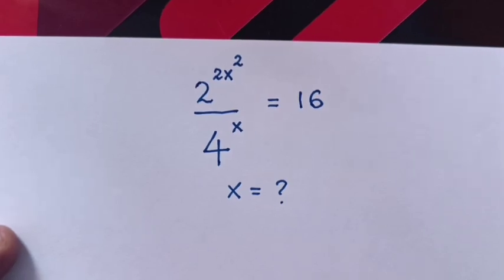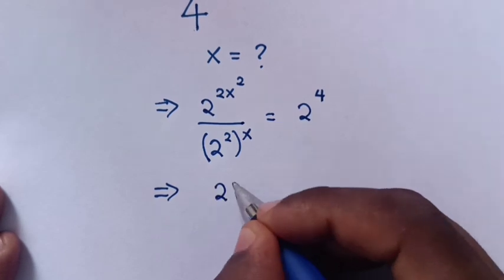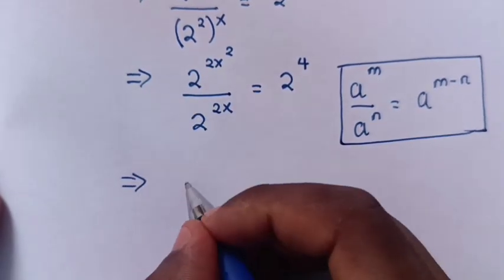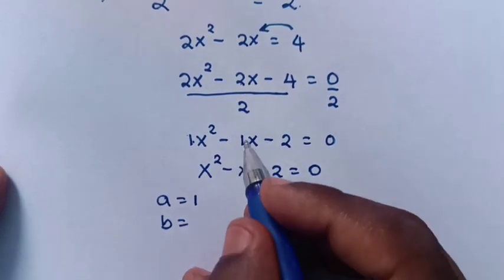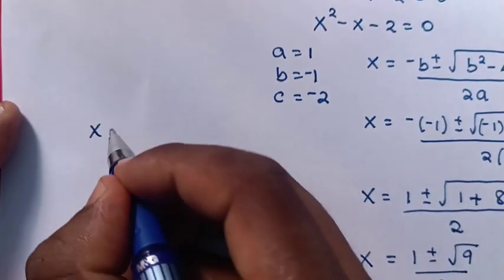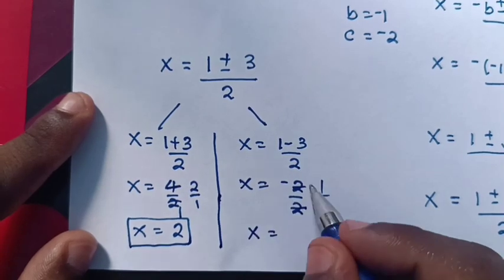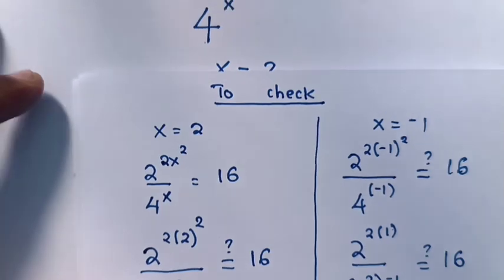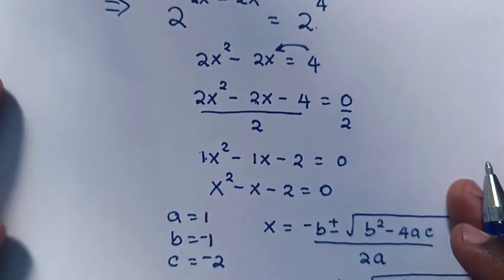What are the values of X in this Equation ?